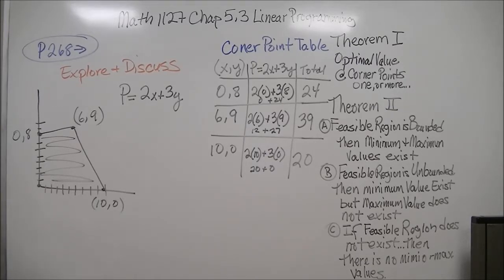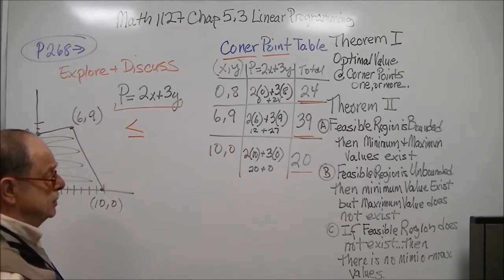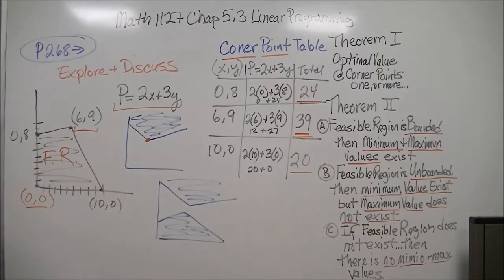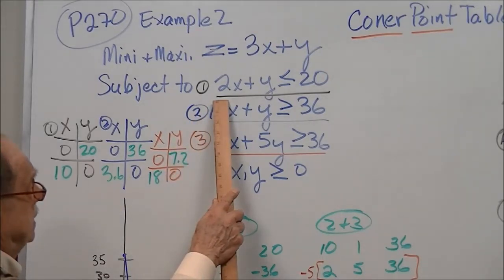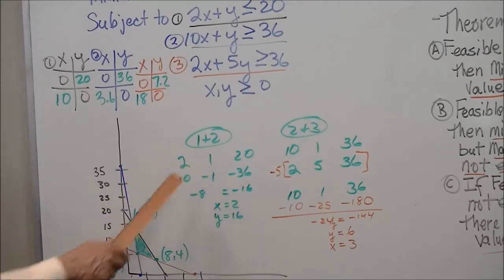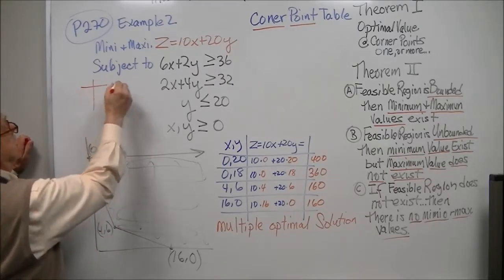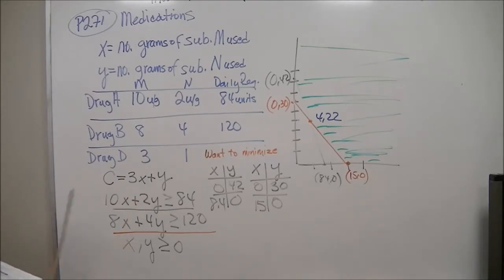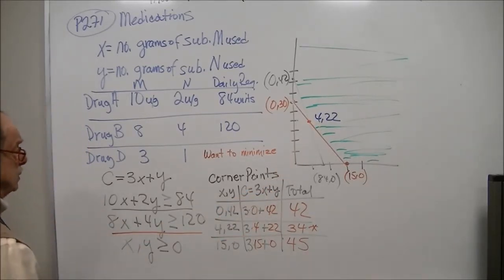M1127 Chap 5.3 Part 2 Linear Programming in Two Dimensions: A Geometric Approach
This video completes section 5.3 and shows how to do the corner point's chart to determine minimum and maximum values along with bounded and unbounded feasible regions.